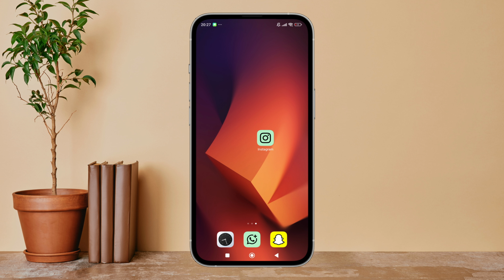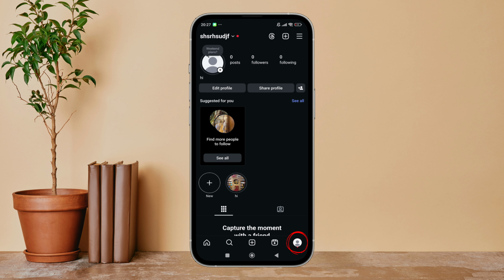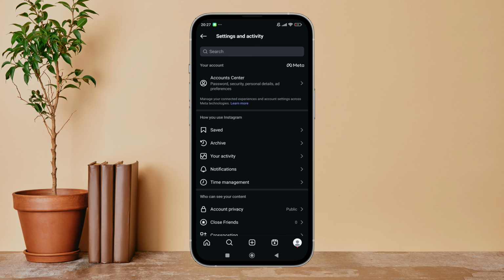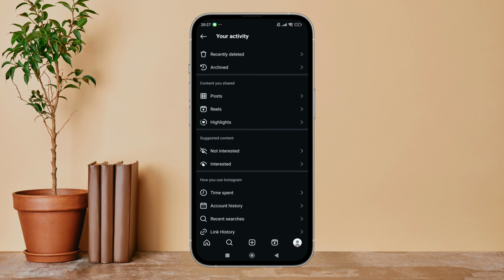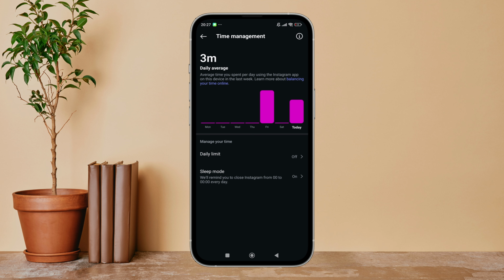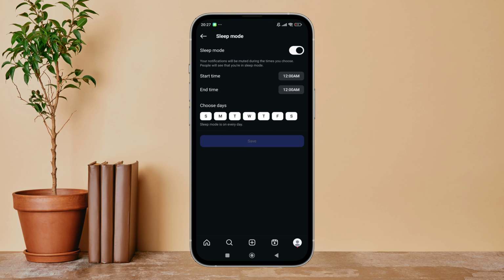Disable Sleep Mode on Instagram. |Technologyglance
In this quick and easy tutorial, learn how to disable Sleep Mode on Instagram and start receiving notifications and accessing your feed without limits. If you’ve previously enabled Sleep Mode to reduce distractions, but now want to turn it off, this guide will show you how in just a few steps. The process works for both Android and iOS devices using the Instagram app. Regain full control of your app usage and return to real-time updates, messages, and alerts effortlessly.